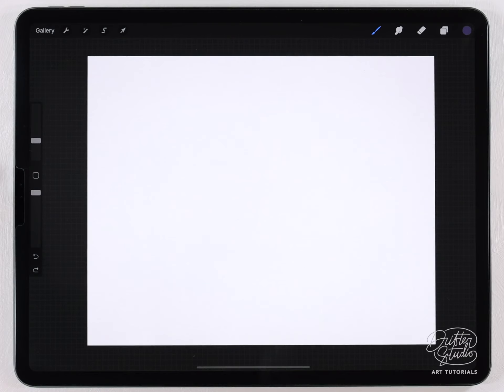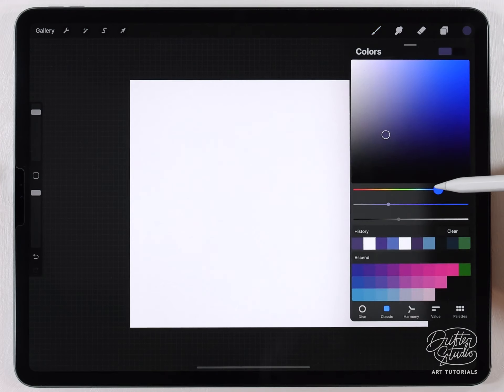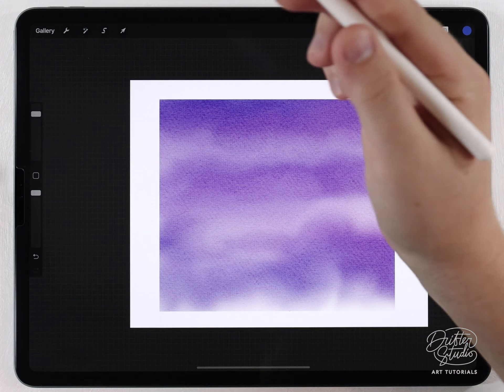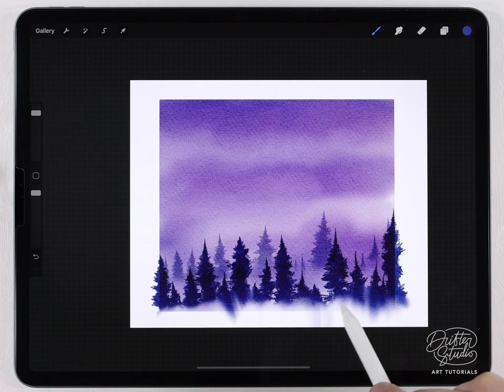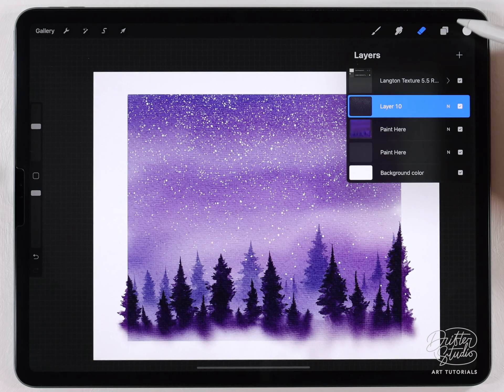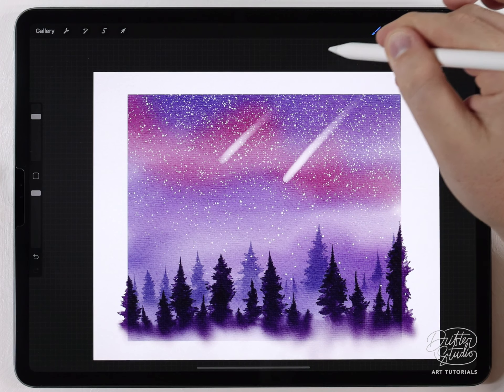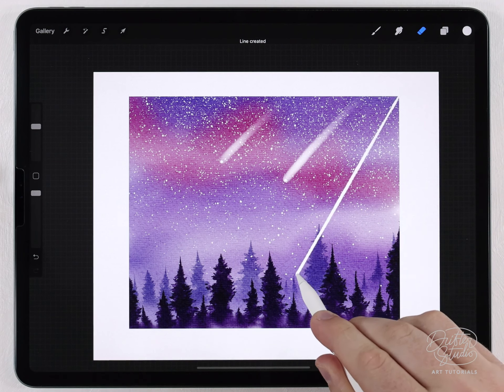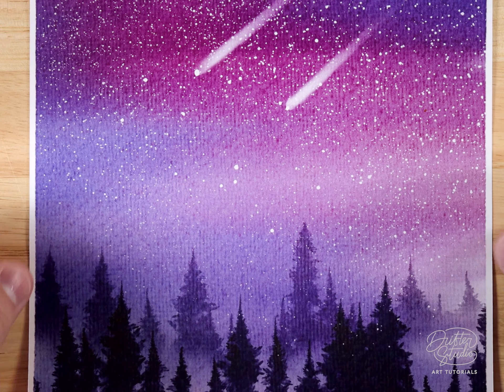Watercolor night Sky Tutorial // iPad Watercolor Tutorial // Watercolor for Procreate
Hi! Thanks for visiting my watercolor painting channel :]

RESOURCES:
- Regular Watercolor Brush Kit

- Langton Paper Texture (Optional***)

***The Regular Watercolor Brush Kit already comes with a paper texture, so you don't necessarily need the Langton texture. However, I use that one in the video because it's a slightly different than the regular paper texture and looks interesting for this type of project.

In todays video, I explain my technique for painting a trendy watercolor galaxy night sky scene with pine trees.

PRINT YOUR ARTWORK:
Here's the printer I use:
I prefer this one because it's just so easy to get amazing colors and rich, textured shading. This printer is not suitable for printing tiny stuff because it's only going to do 150dpi. That's good enough for anything larger than a greeting card.

FAQ: How do you paint watercolor in procreate?

Nonsense-Keywords for the algorithm: This is a video Tutorial how to paint watercolor in the Procreate app. Procreate watercolor technique and you can paint. Easy procreate tutorial. loose watercolor painting tutorial. How to paint watercolor galaxy. Watercolor nigh-sky starry night scene. Watercolor landscape tutorial, easy watercolor painting.